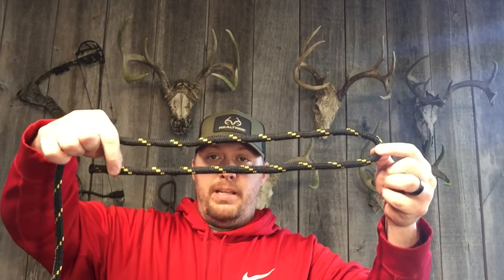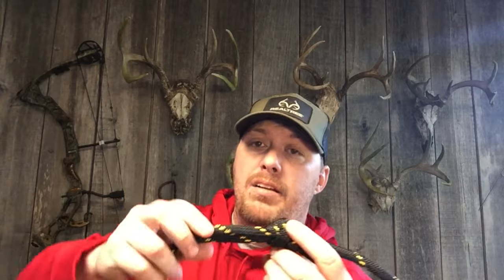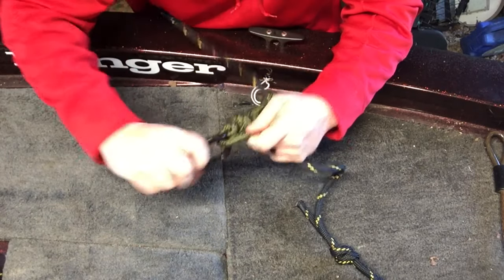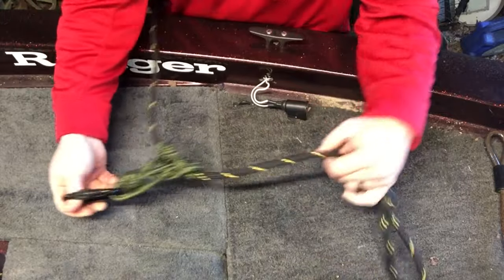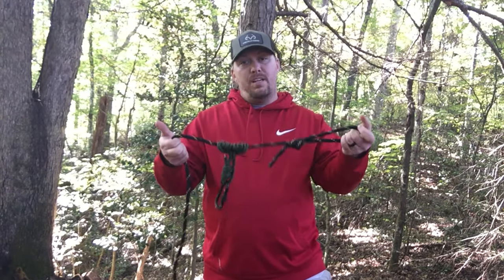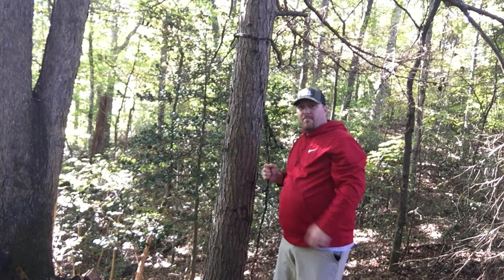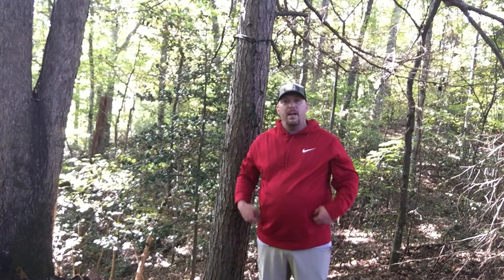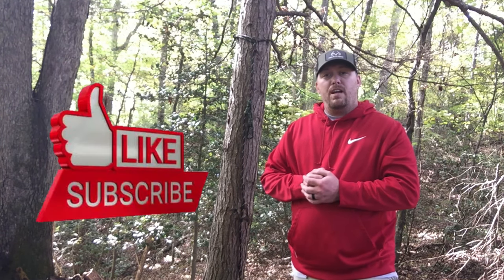D.I.Y. How to make a lifeline with a prusik knot | treestand safety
In this video we show you step by step how to make your very own lifeline or safety line for treestand hunting. All you need is 3 things.
* make sure you use climbing rope to make these and build these at your own risk.

1.) 11mm climbing rope
2.) 8mm climbing rope
3.) rock climbing carabiner